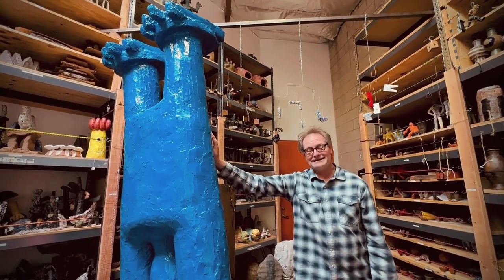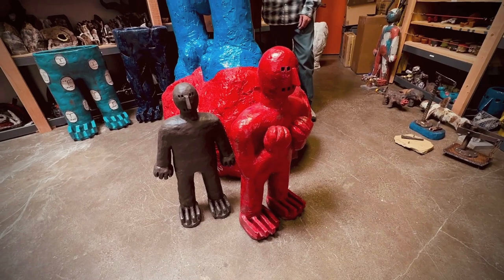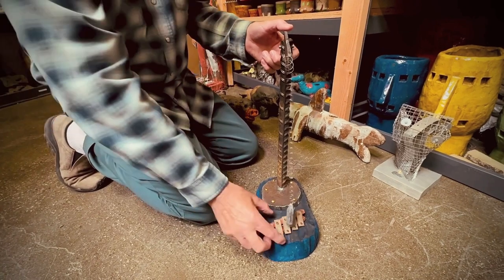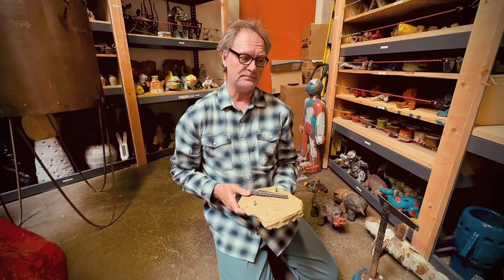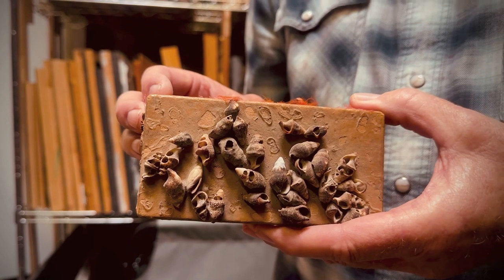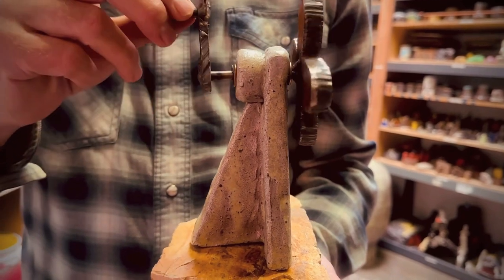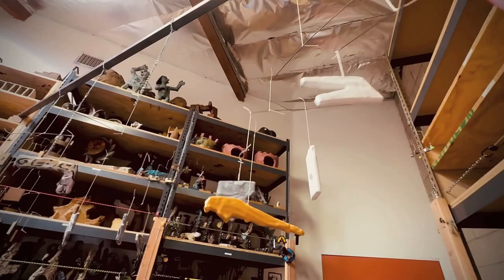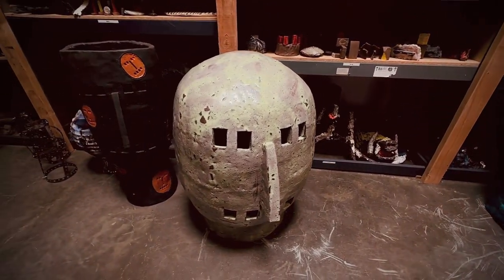STAN EDMONDSON : DUMB ART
A film by Eric Minh Swenson. (Film number one-thousand eighteen-hundred and three in the series.)

EMS Legacy Films is a continuing series of short films produced by EMS on artists and exhibitions.

Eric Minh Swenson also covers the international art scene and his writings and photo essays can be seen at Huffington Post Arts: